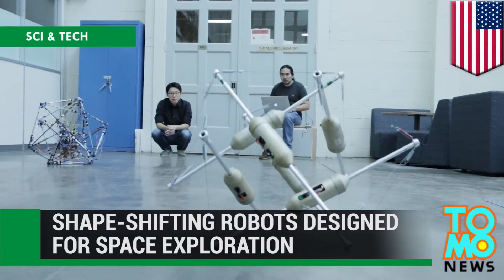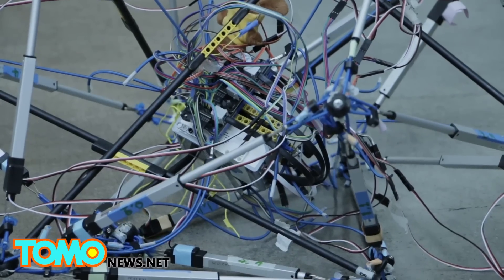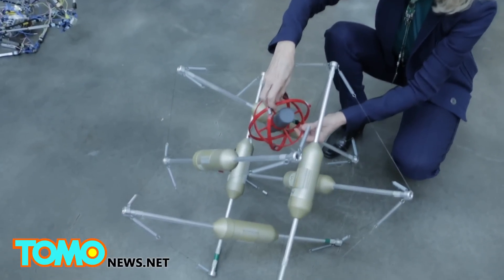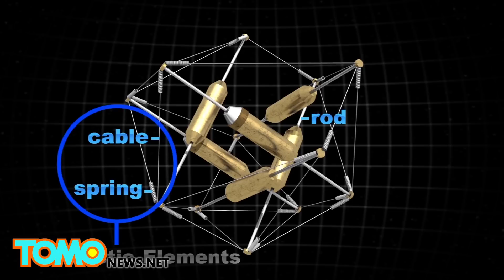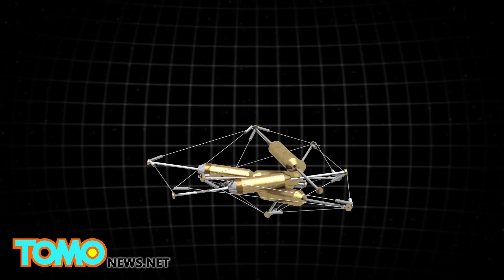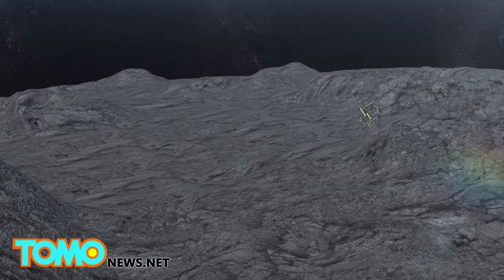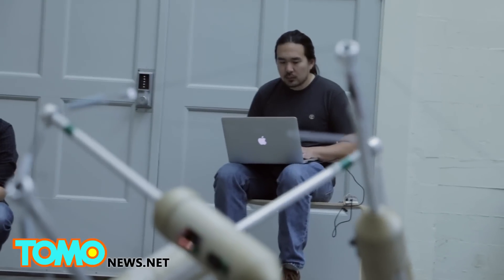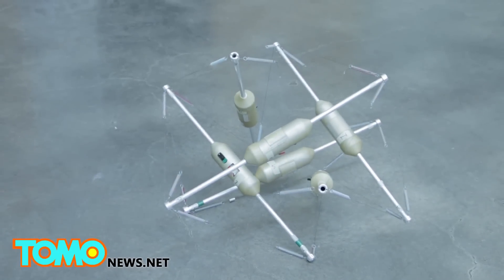Shape-shifting robots designed for space exploration, can roll around on the moon - TomoNews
BERKELEY, CALIFORNIA – Researchers at the University of California at Berkeley are developing shape-shifting robots for space exploration.

"It will be ridiculously inexpensive compared to the current rovers," says Alice Agogino, a mechanical engineering professor at UC Berkeley. "We hope it will be more robust, will be faster, and will be able to handle more complicated terrains.

Also known as a six-bar tensegrity structure, these spherical-shaped robots roll along surfaces by shifting their center of gravity.

"They have either compressive elements that are rods, or they have elastic elements, which are kind of like rubber bands," Agogino says. "And, they shift their shape by pulling on the elastic elements and making them longer or shorter allowing them to take on a range of different shapes and thus, change of gravity. One of the shape-shifting shapes that we're interested in is for them to be flat. So that in storage, in a rover, or in a spacecraft, they can be flat and then they can spring open and then be launched."

Agogino says their target mission is either the moon or Titan, which one of Saturn's moons. In addition to space exploration, researchers are also finding ways to use these robots on earth.

"We're also exploring applications where in fact the aircraft itself might be a tensegrity structure that can fly through the air, drop on the ground, and actually conduct some kind of search and rescue, or, delivery of emergency supplies," Agogino explains.

Although the first robot prototype was built with Legos, the latest version has been upgraded with aluminum rods and 3-D printed parts.